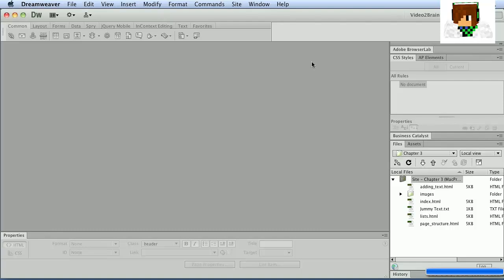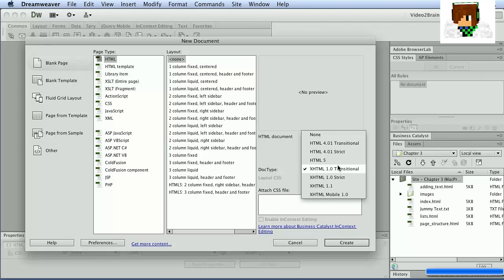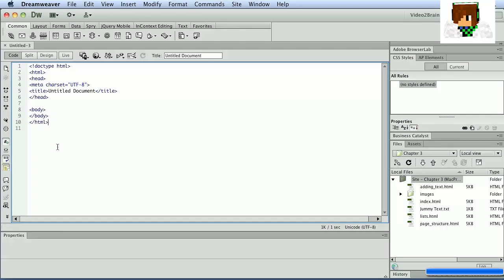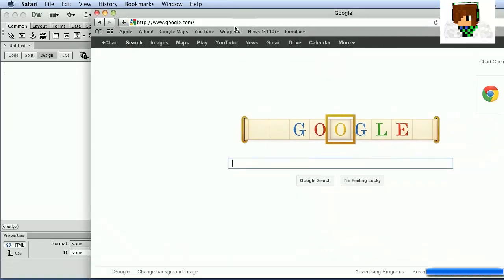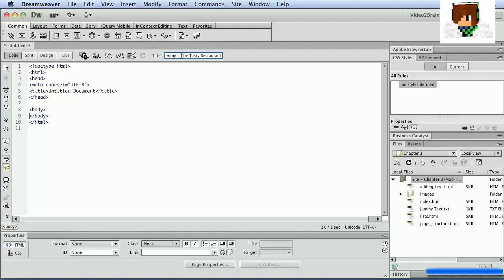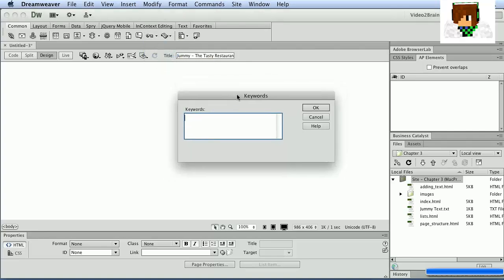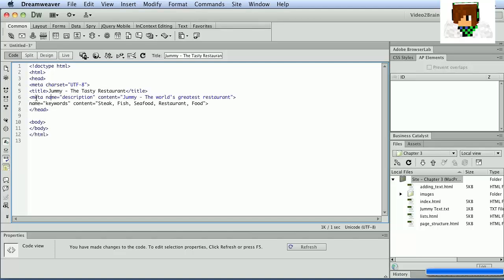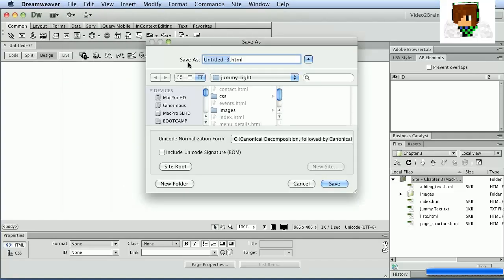3 part Creating Web Pages